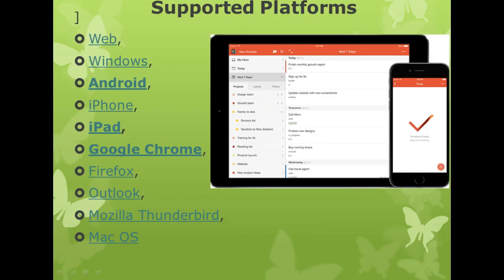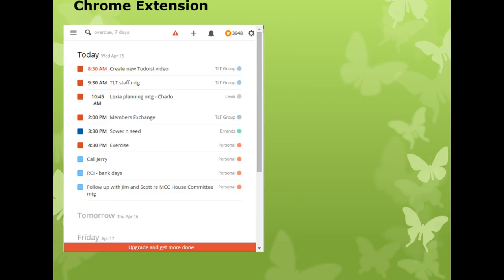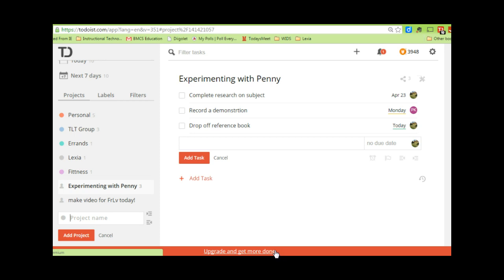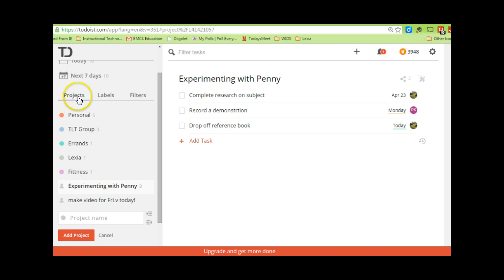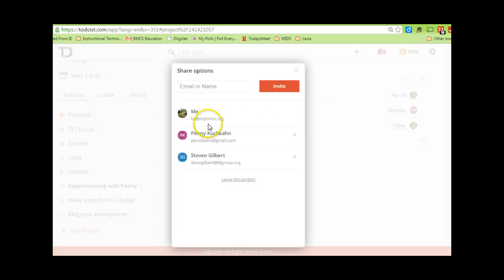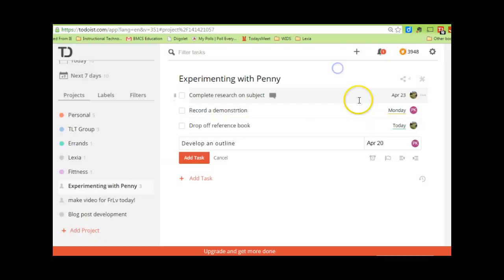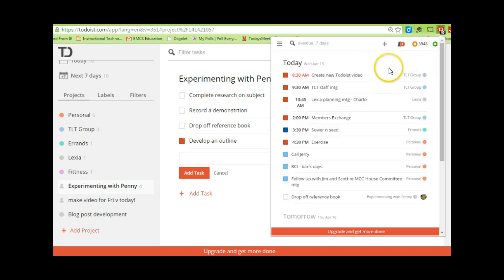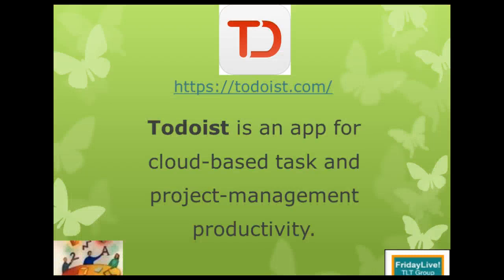TLT LTA - Todoist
Longer version of the demonstration